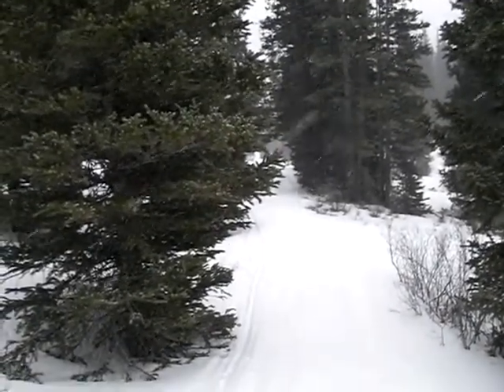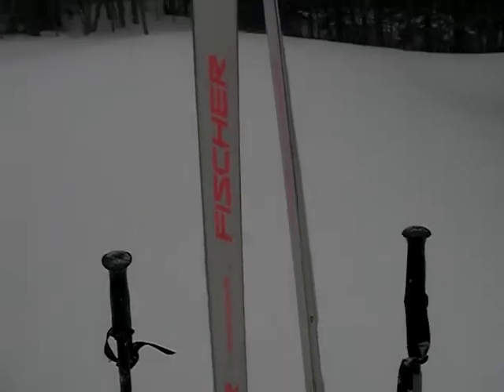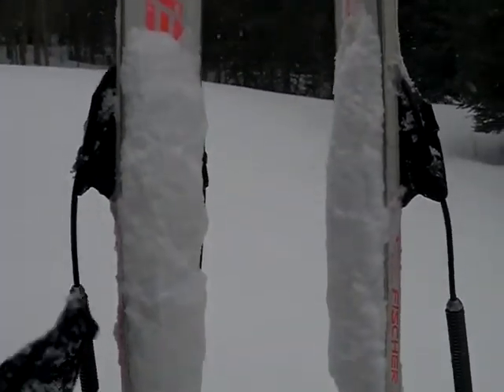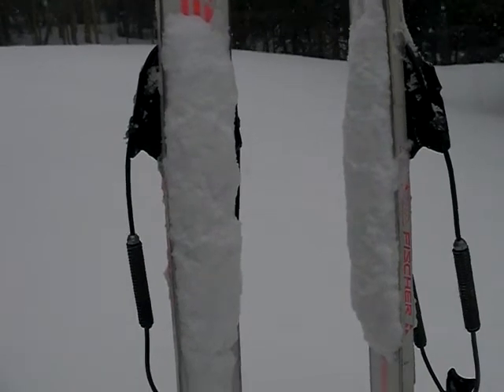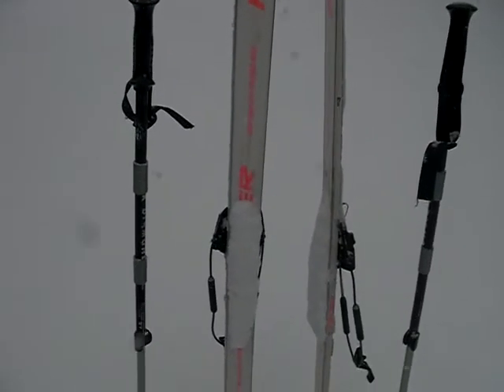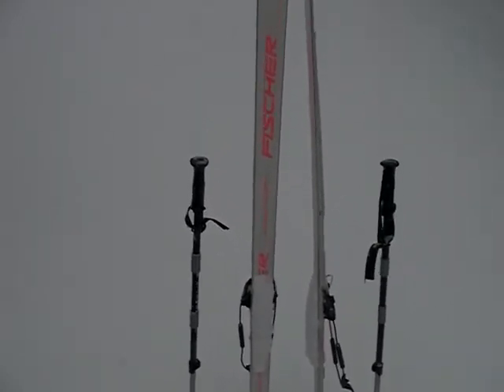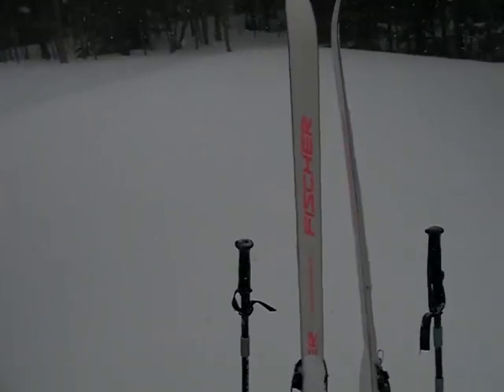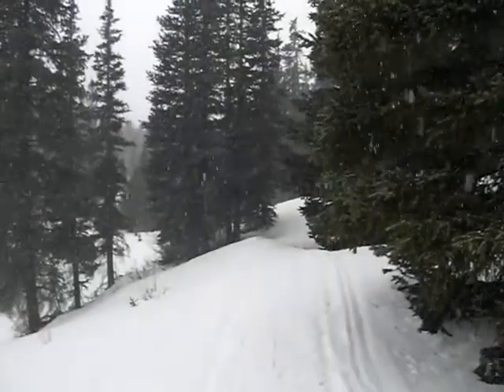Skiing uphill and wax pocket explained!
In this video I show how the snow "clumps" in my skis' wax pockets due to the kick wax I've applied directly beneath my boot and binding. These particular skiis, although I love them dearly, are probably not a great example because the camber (arch or curve on the bottom of the ski) is very slight - rated as a "half camber" when most crosscountry skiis are probably a "double camber."  Nevertheless, this is a great example of how the snow attaches to the bottom of my skiis to allow me to shuffle uphill - almost as easily as somebody on snowshoes or with skins at times!

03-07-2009 (at about 11,000 feet/3,353 metres in Grizzly Gulch, Colorado)